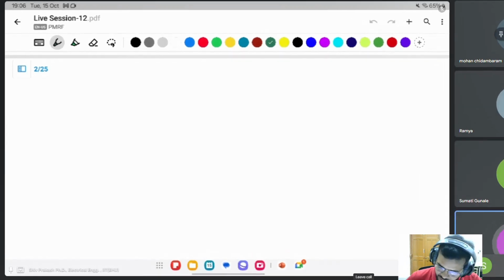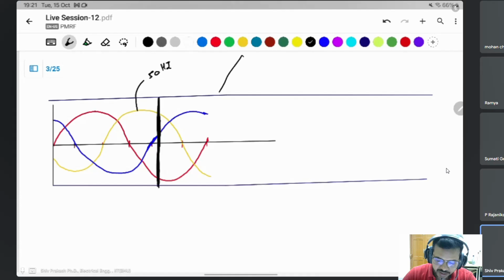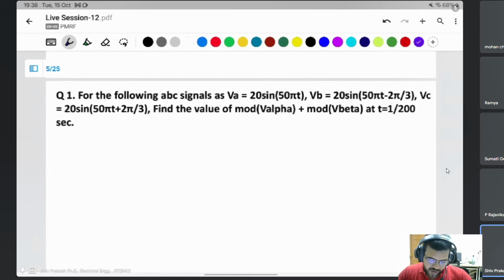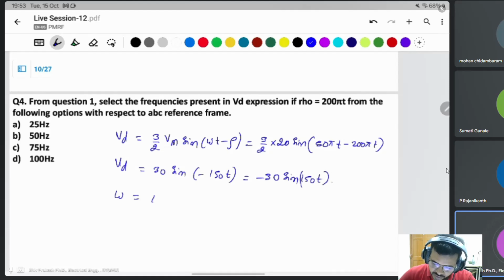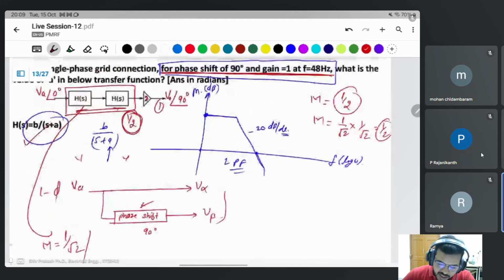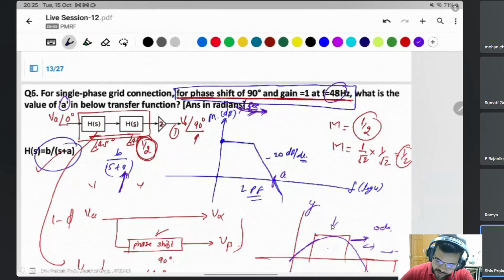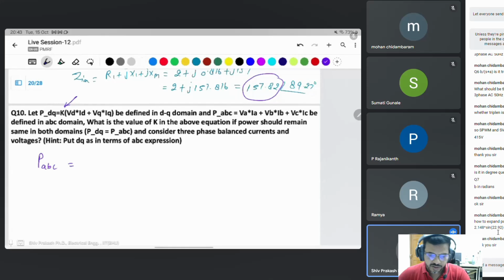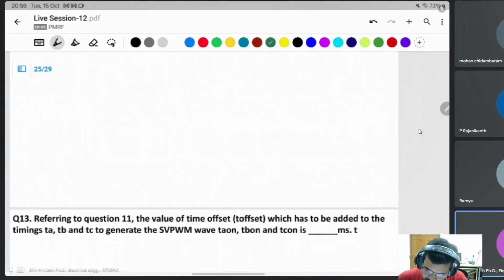Live Session 12 Design of Photovoltaic System